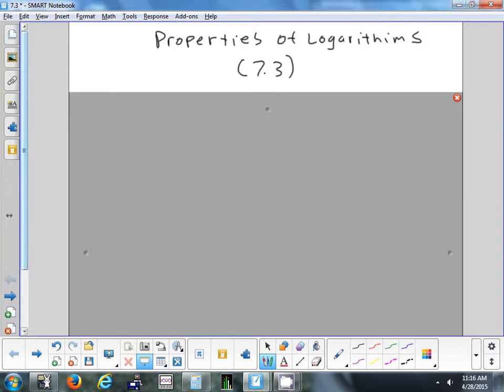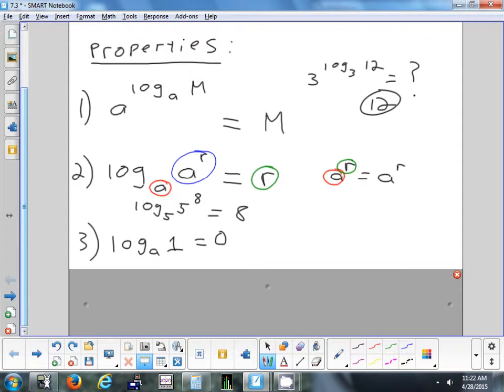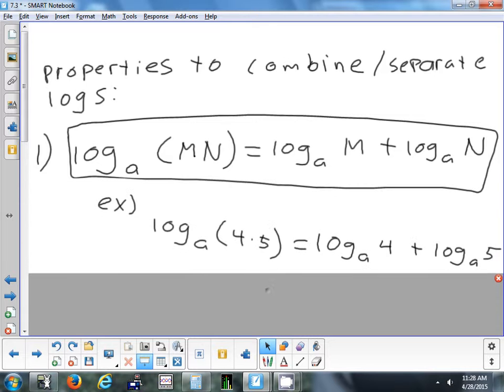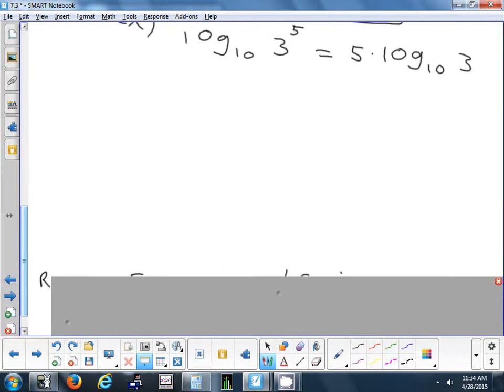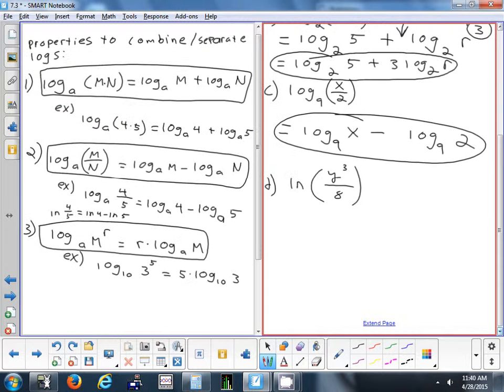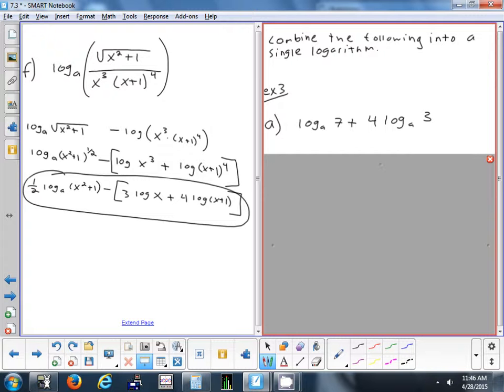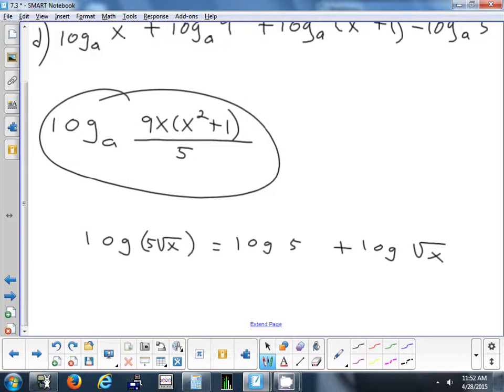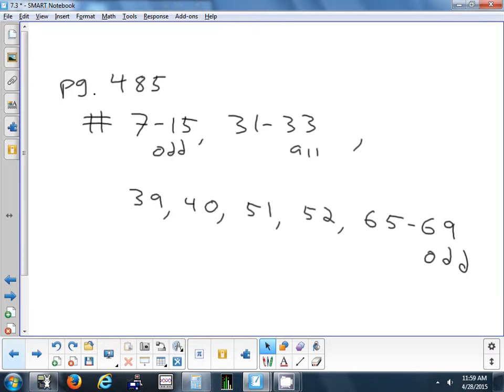7.3 Properties of Logarithms 4-28-15